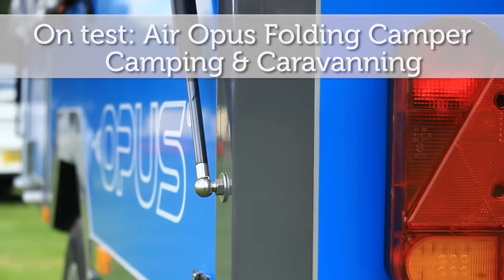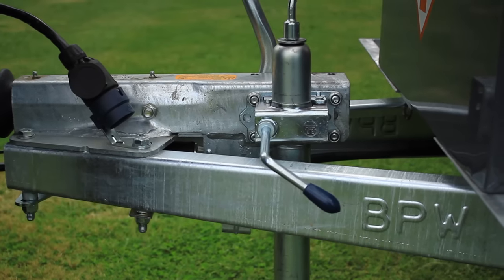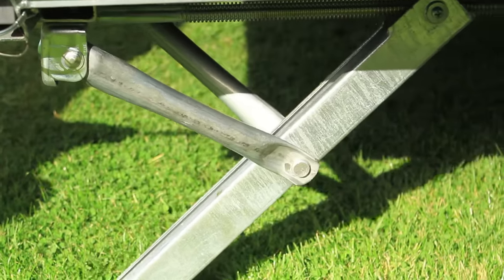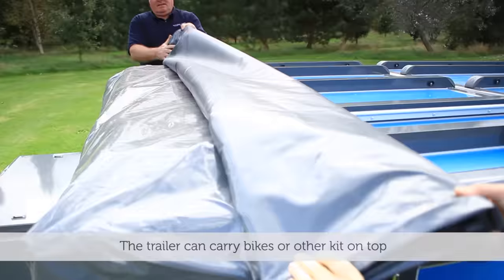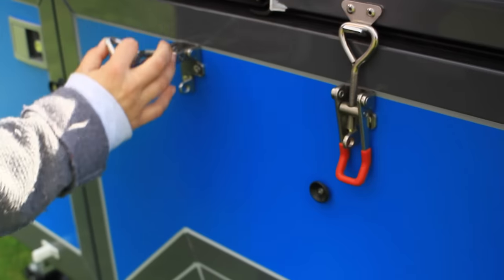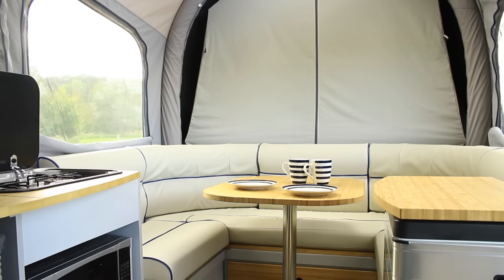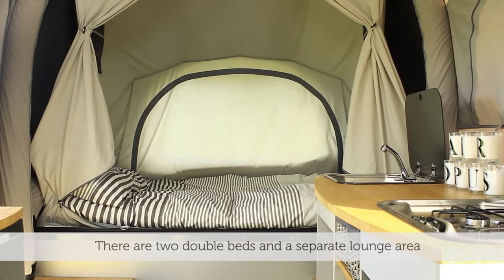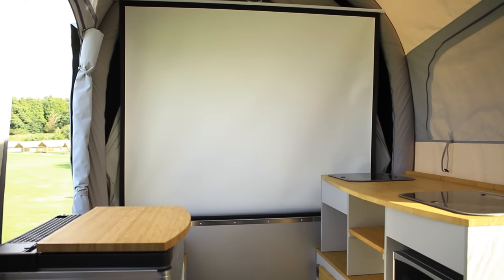2017 Air Opus folding camper review: Camping & Caravanning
The Camping and Caravanning Club’s Technical Manager Ian Hewlett takes a look at the first inflatable-tube folding camper from the UK.